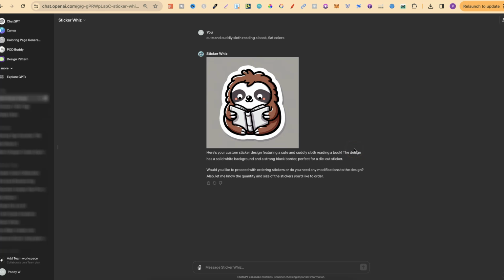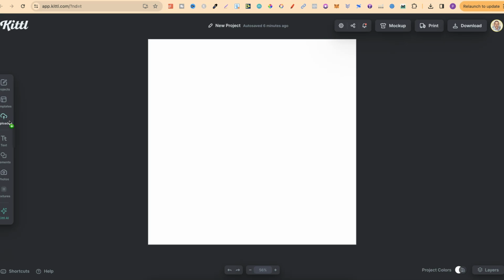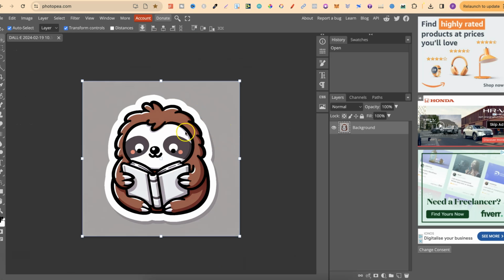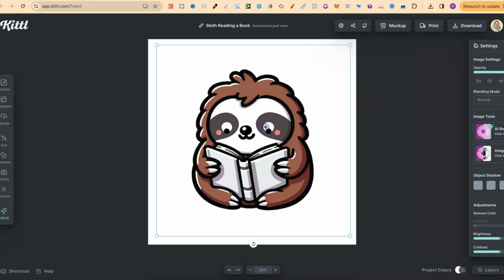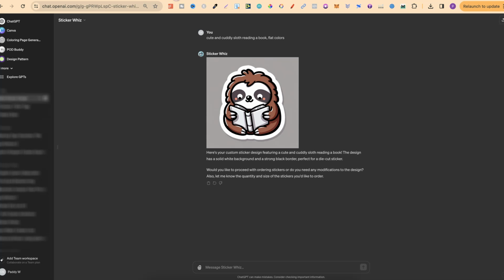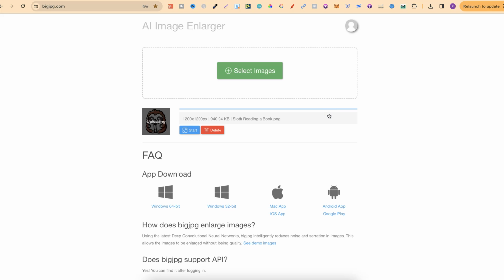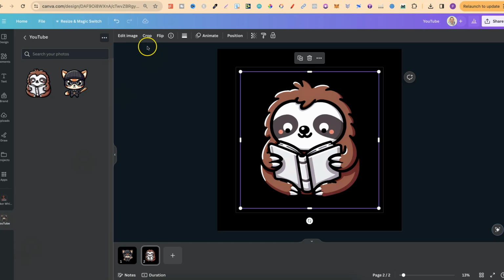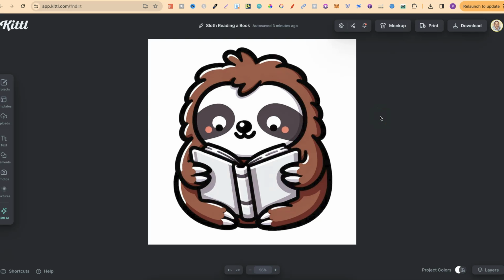How I Format My AI Stickers (Step By Step)